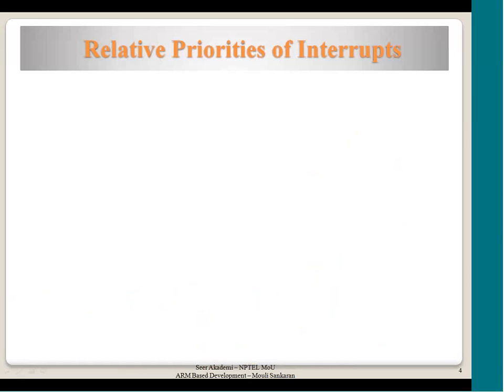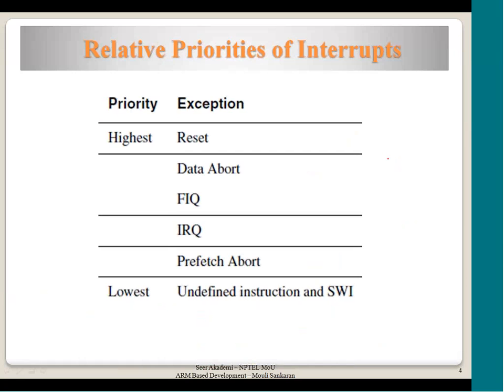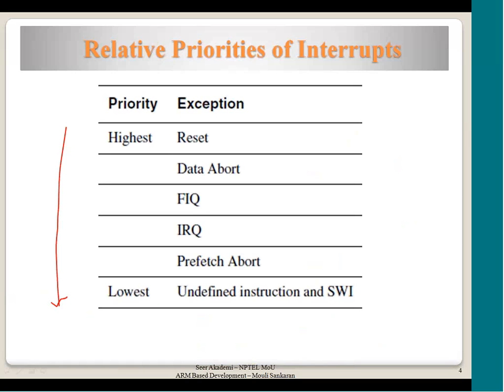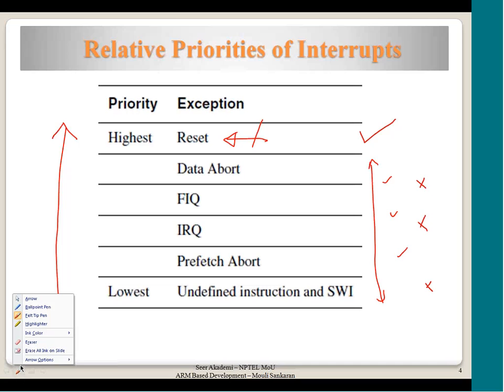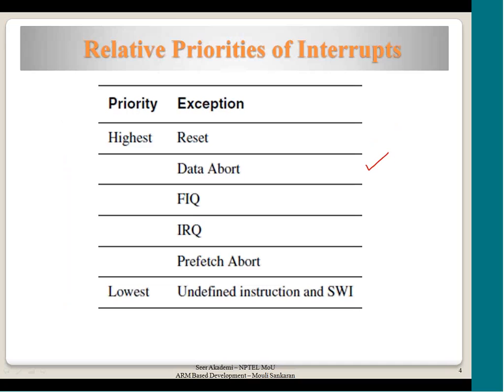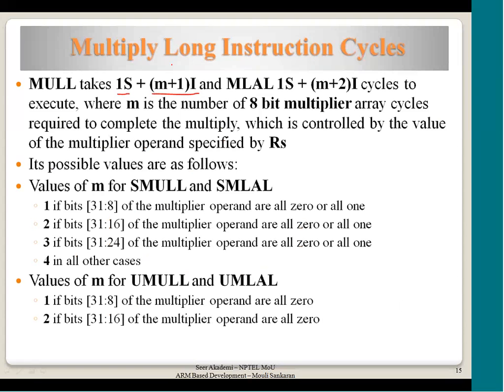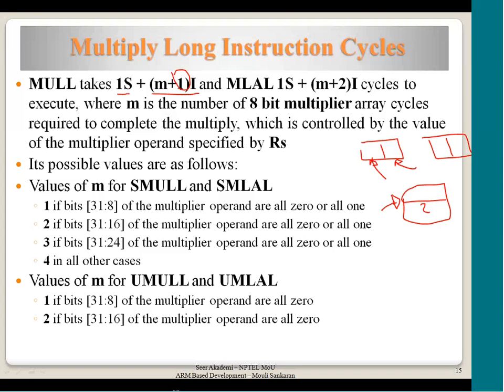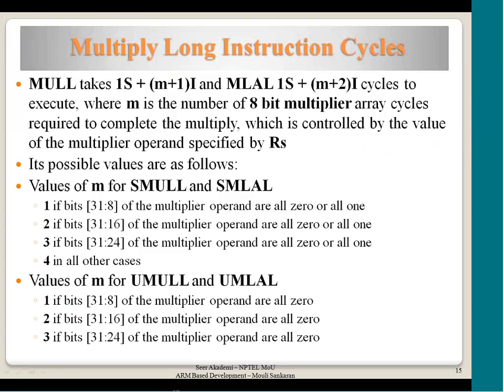Interrupt Latency, Multiply Instructions, Instruction set examples